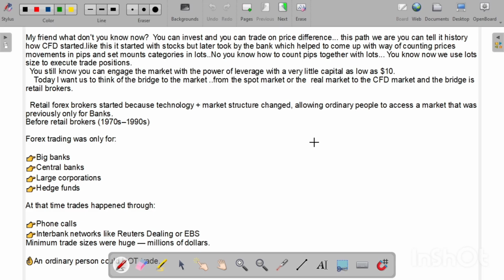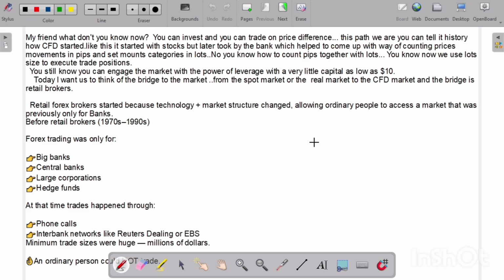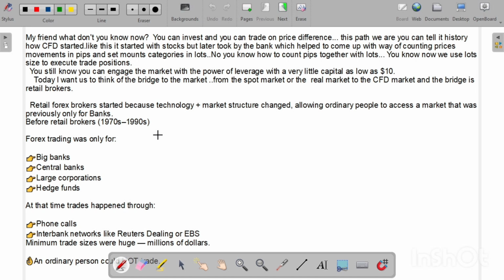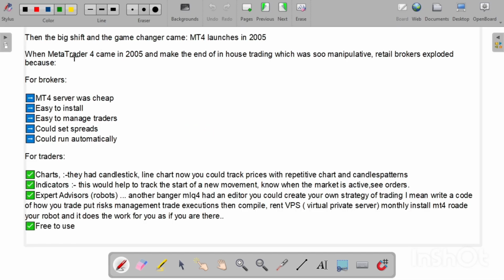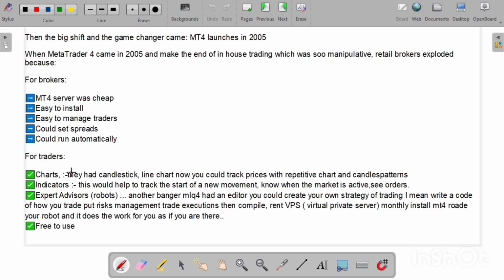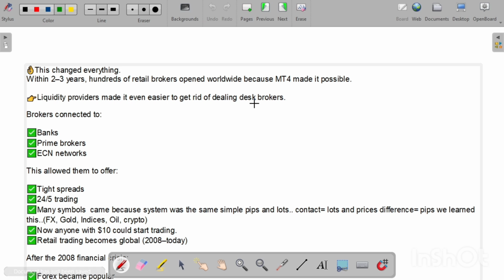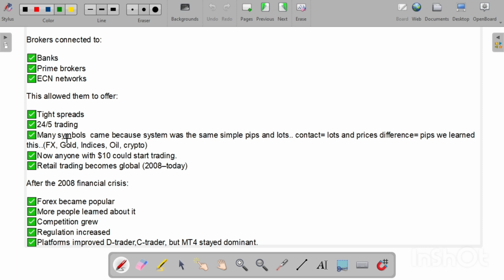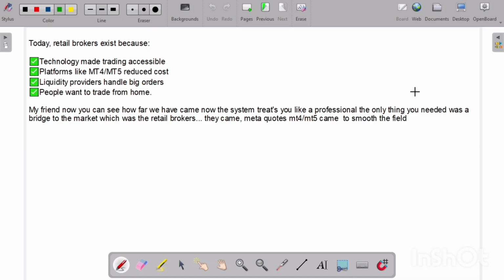Evolution of CFD till today